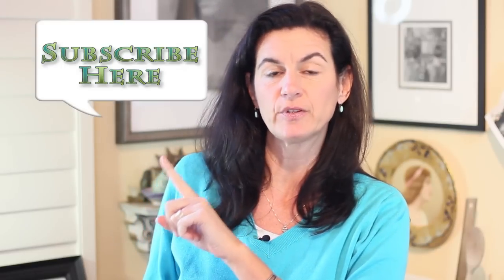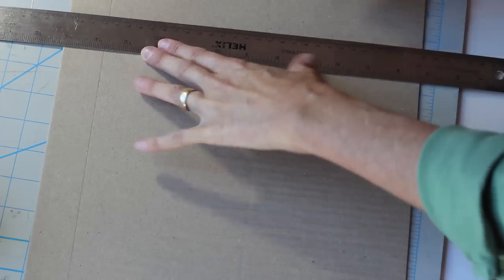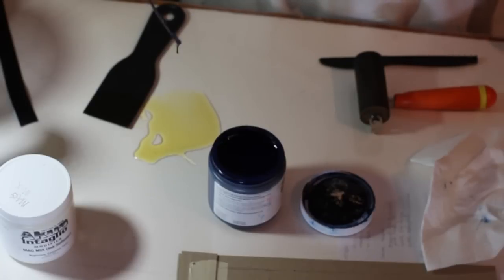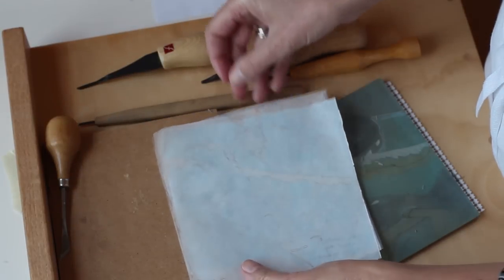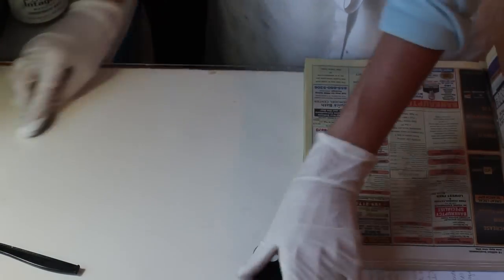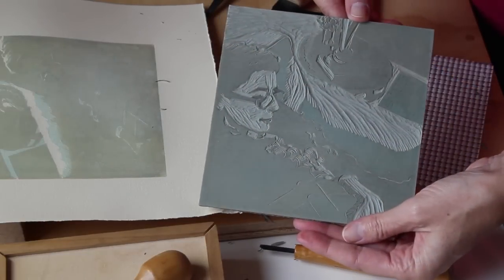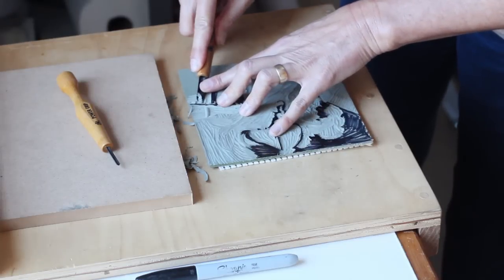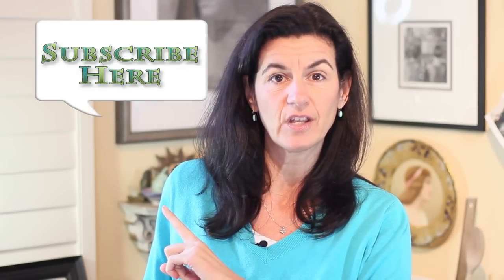How to make a Six Color Reduction Linocut Print - Tips and Tricks for your printmaking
This video is an intermediate to advanced printmaking demonstration of a multi-color reduction linocut.

The reduction method uses the same plate to print multiple colors. Each new color is printed on top of the previously printed colors, after more material is carved from the surface of the block.

If you need help creating titles for your art, check out this effective, speedy online course I've assembled to share tips and tricks harvested from two decades of titling watercolor paintings and printmaking

The print created in this video is framed and available

Supplies used in this video are listed below:

unmounted linoleum

drawing pencils

tracing paper

colored pencils

assorted tip black & gray markers

metal ruler with cork back

flexcut micro set knives

power grip carving knives

min wax to seal your drawing on the plate

bench hook & inking plate

bfk rives printmaking paper (use this if you want to add other media, like watercolor, to your print)

japanese kozo paper - use this if you plan to leave the inks untouched, with no other media added to the print)

spatula for mixing/laying out ink

Akua Ink starter set

Akua MagMix (modifier to thicken the ink)

Akua Transparent Base

storage jars for leftover ink

rubber gloves

4 inch soft rubber brayer

If you have any questions about the process, please leave them in the comment section, and I’ll do my best to answer them! Happy printing!